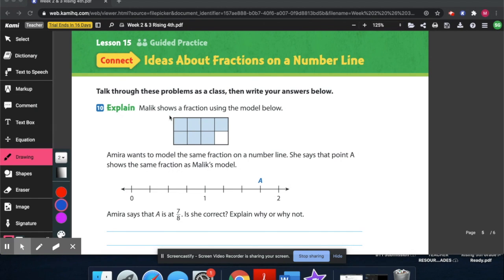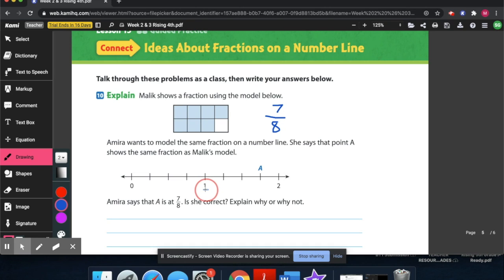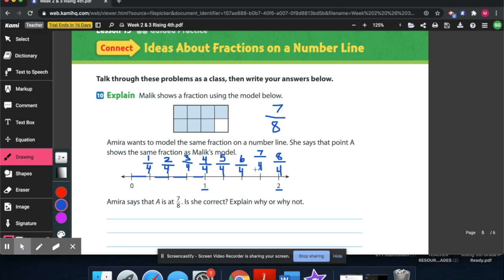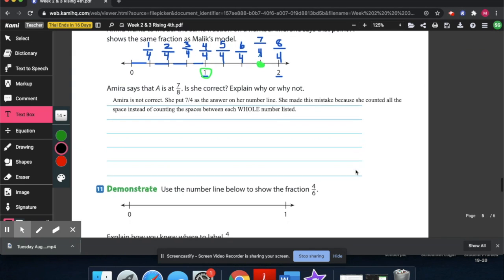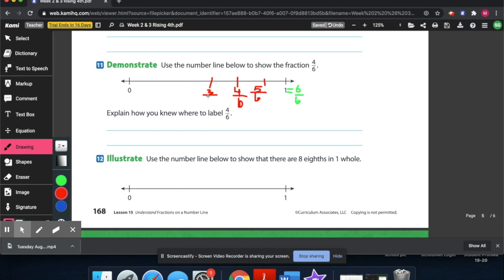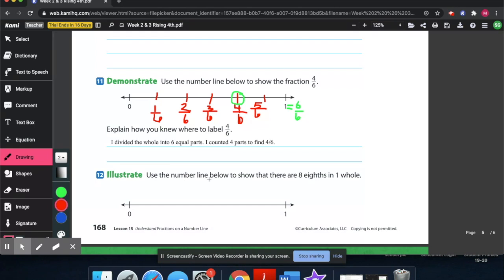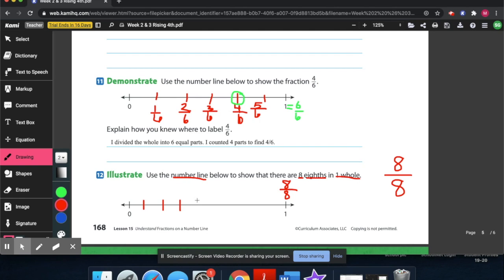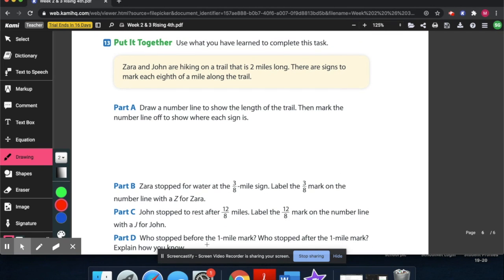Tuesday Aug 4 - Rising 4th Video: Fractions on a Number Line